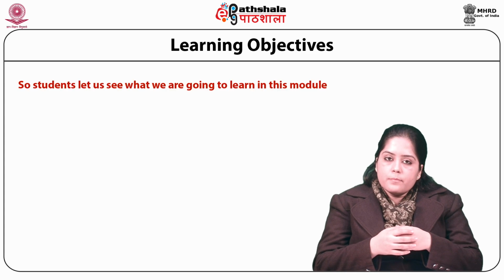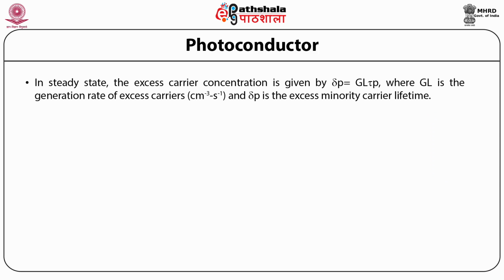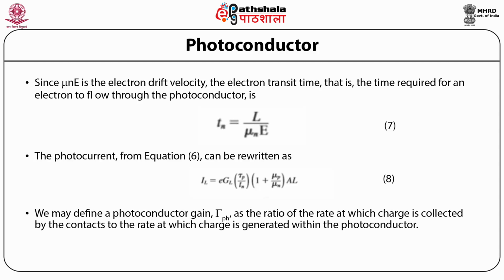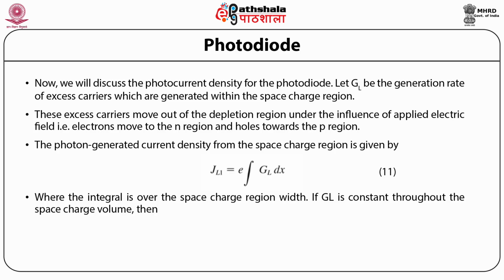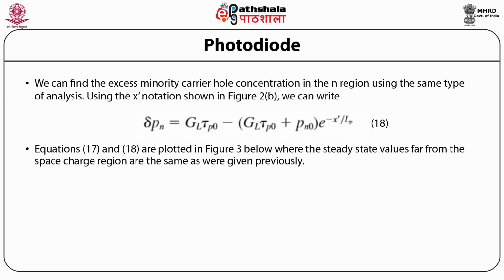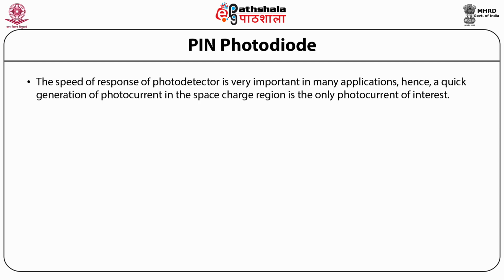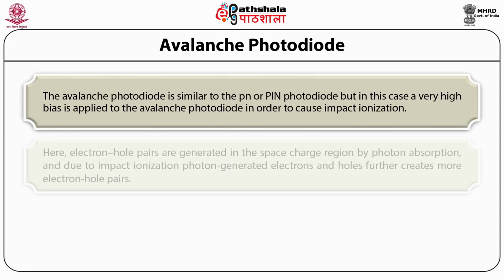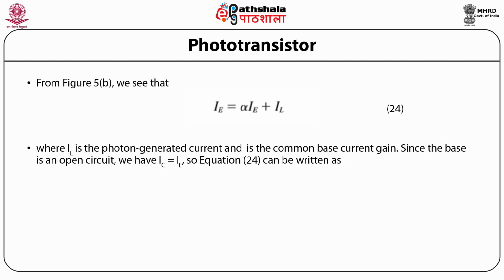Photodetector, p-I-n photodiode, and Avalanche photodiode